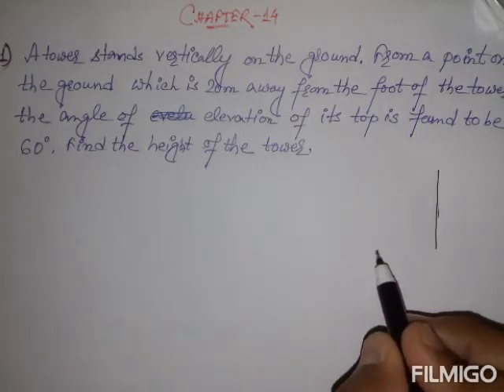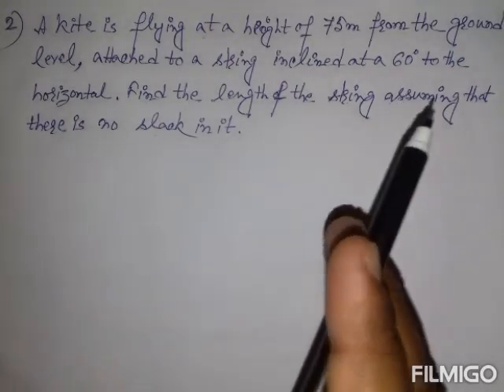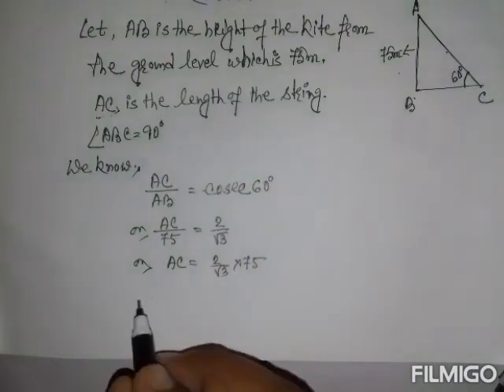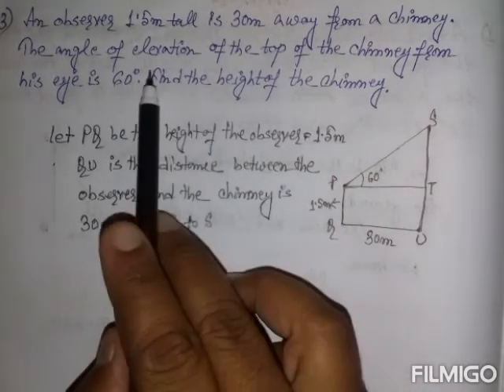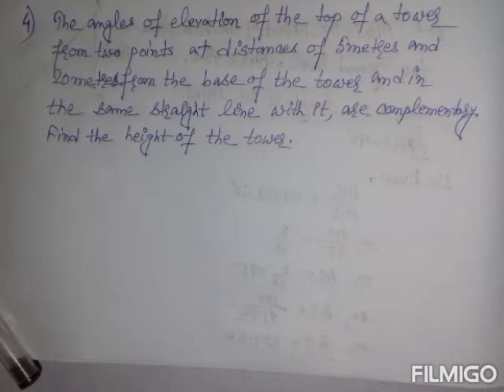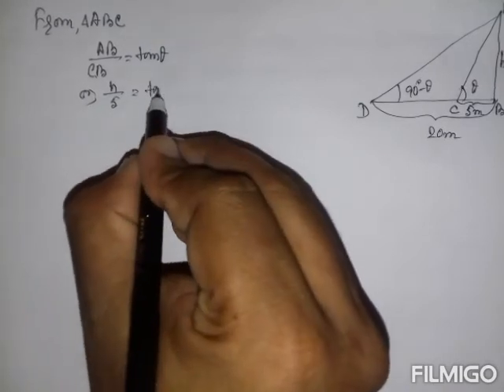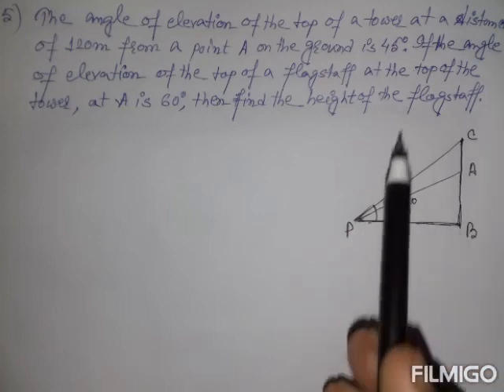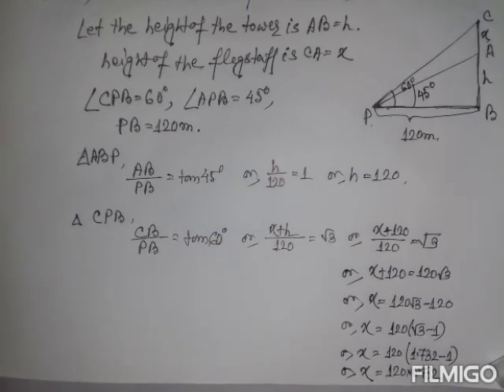Class - X (CBSE) Trigonometry Height & Distance Chapter - 14 Question number - 1 to 5